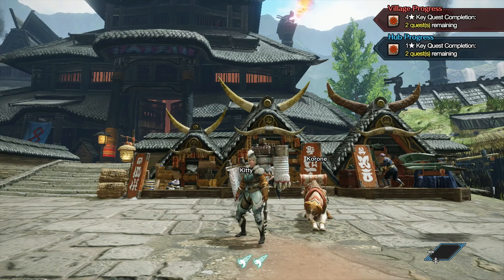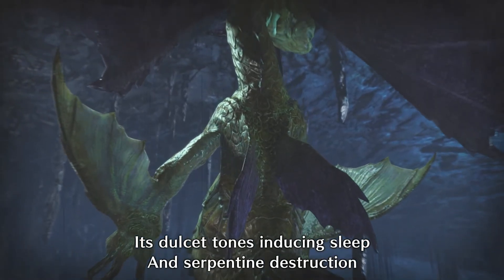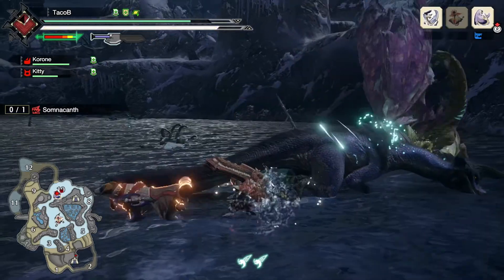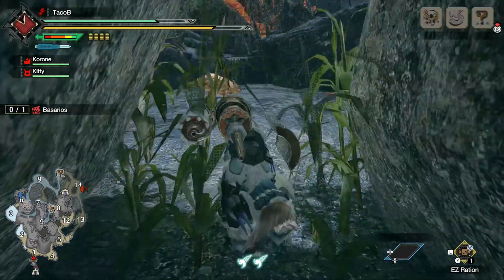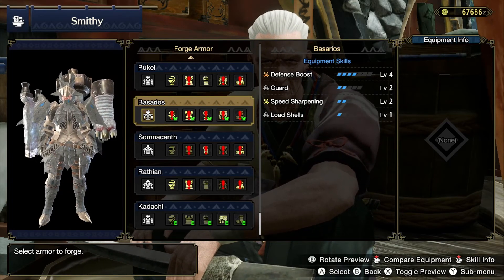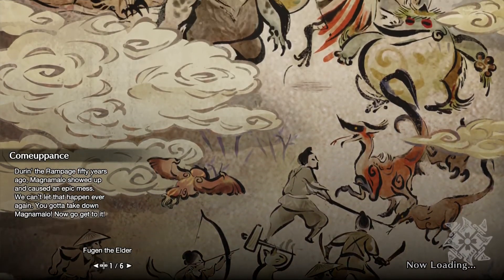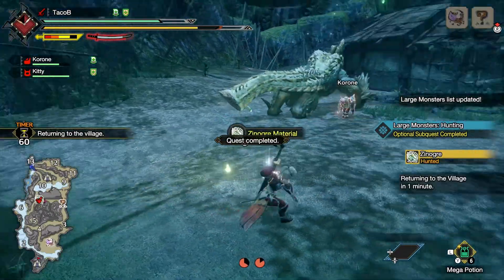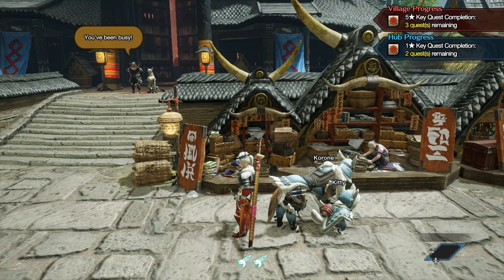Mangg Hunter: Monster Hunter Rise - Part 5